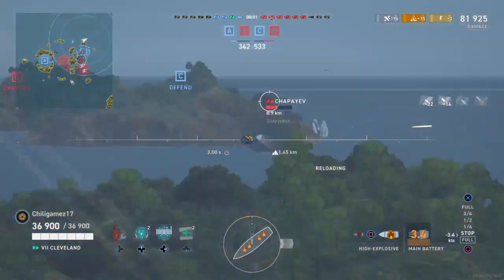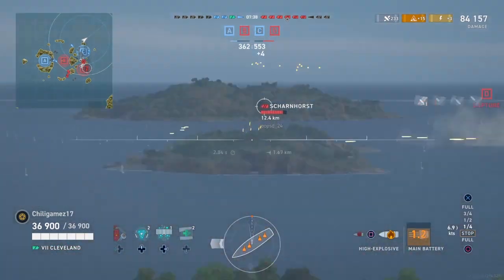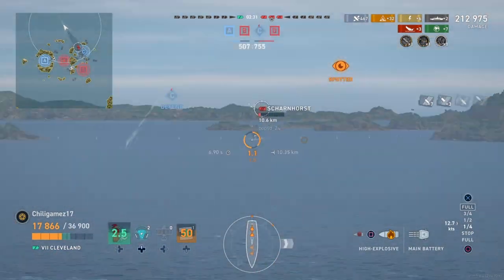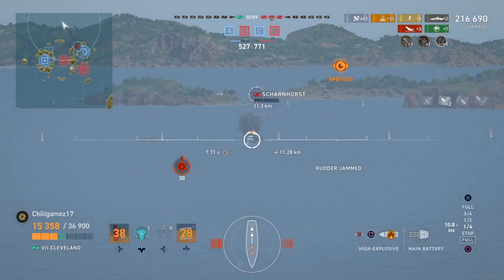Cleveland Damage Record (238K)! World of Warships Legends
Commander build- Full Fire build (The Dragon)
Scott- Yamamoto/Mikawa
Burn it down
igniter
Punch Through
Fixated
Refill Station

Have a clip? Email it to me for a chance at being featured on next weeks Top 5 Plays Video!!

*Every donation will go towards the game/ creator content (I.E new controller and some premium ships)